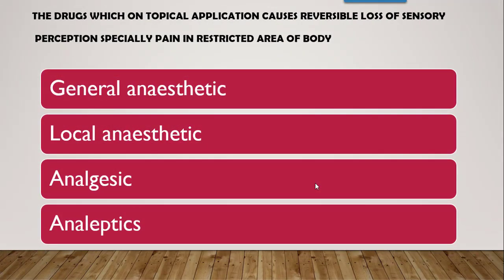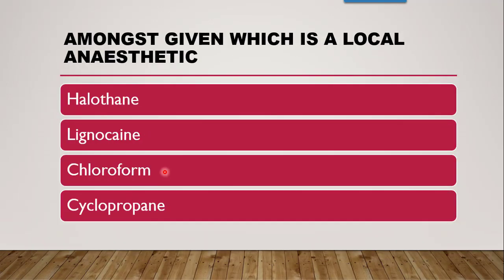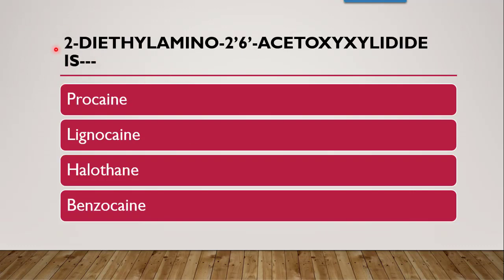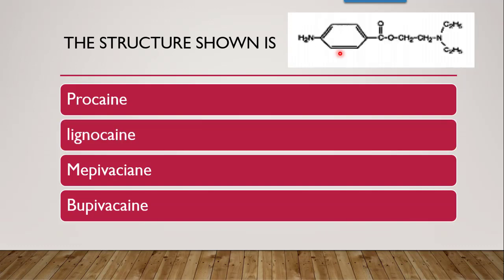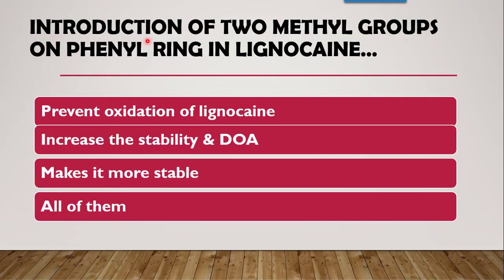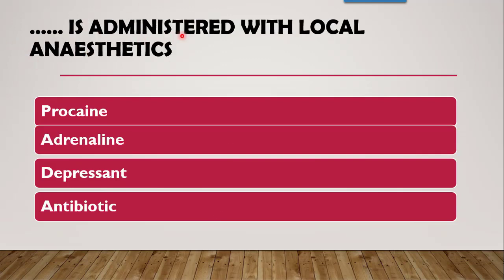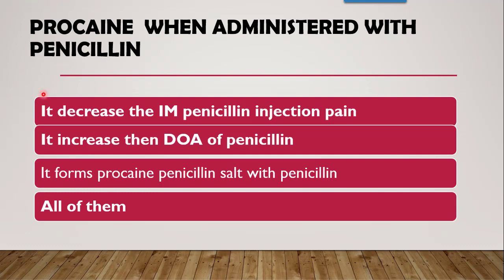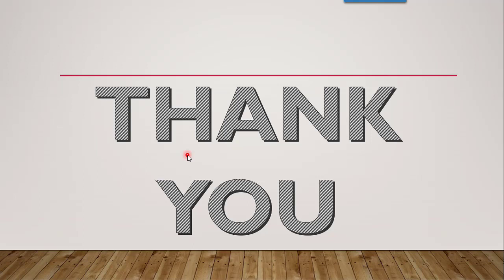mcq on local anaesthetics, local anaesthetic mcq, pharmacology mcq, mcq pharmacology, pharmacology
MCQ, local anaesthetic medicinal chemistry, mcq on local anaesthetics, local anaesthetic mcq

0:00 pharmaceutical chemistry 2 mcq
0:30 local anaesthetic medicinal chemistry
1:00 mcq pharmaceutical chemistry 2
1:30 mcq on local anaesthetics
2:00 local anaesthetic mcq
2:30 pharmacology mcq
3:00 mcq pharmacology
3:30 pharmacology mcq questions with answers